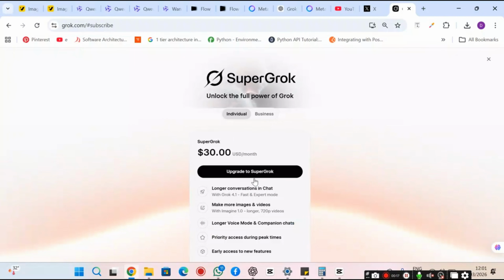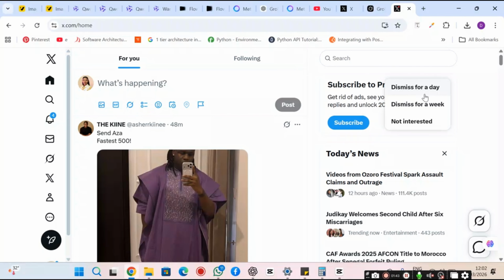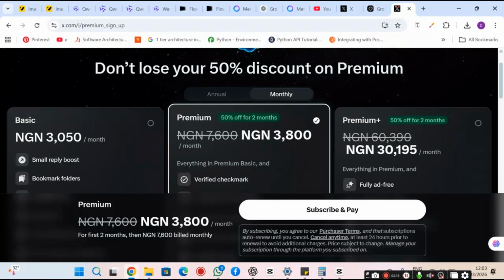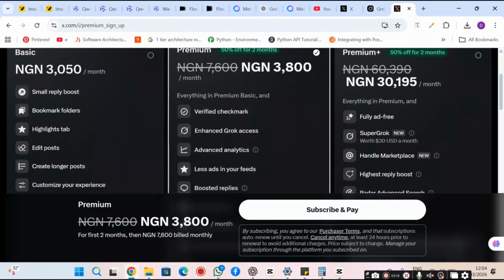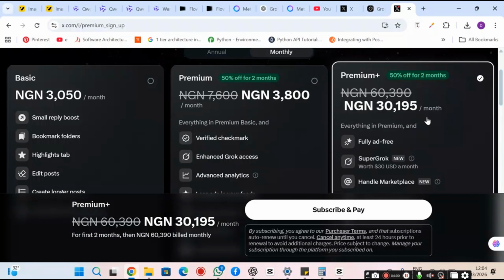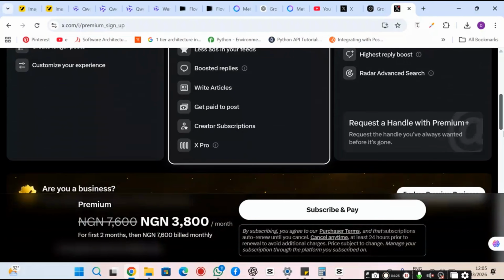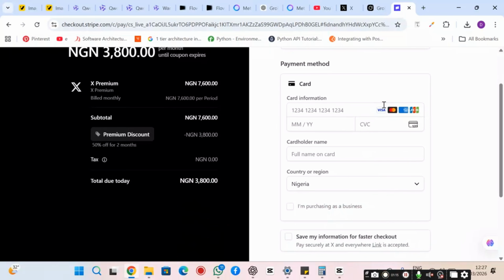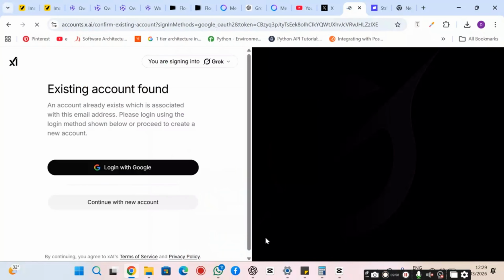How to Use Grok for Almost FREE (₦3800 Method Explained)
Grok is no longer free, but in this video, I show you how to access the same Grok AI for just ₦3800 (around $2.5) instead of paying $30 per month.

If you’ve been using Grok for AI video generation, this method will help you keep creating high-quality videos without spending too much.